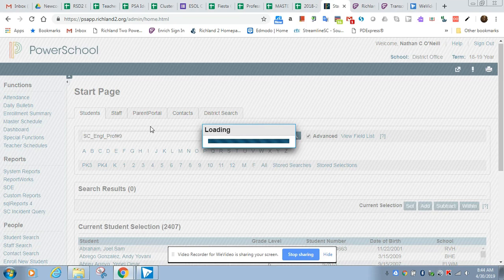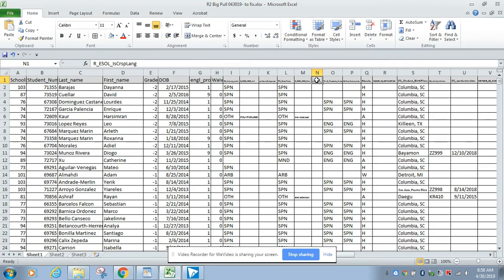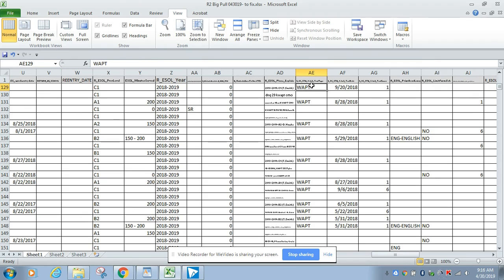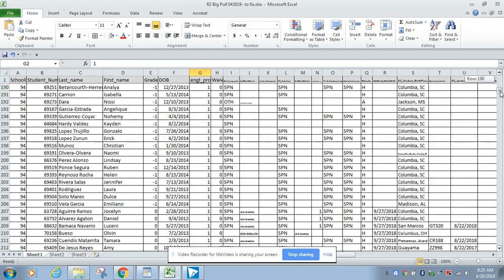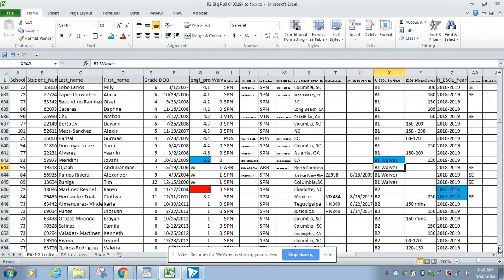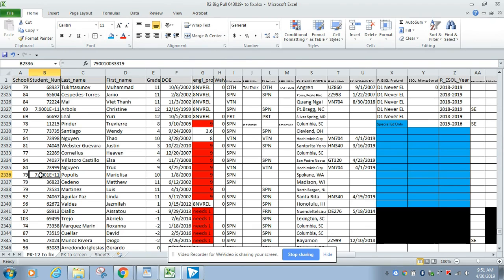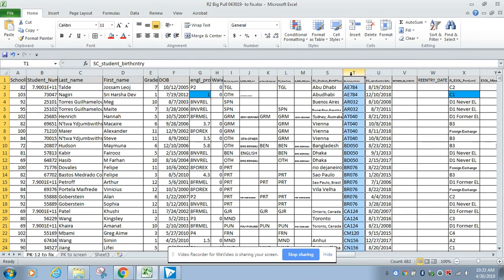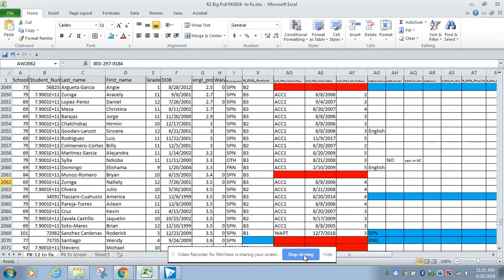PS Data How To for ESOL